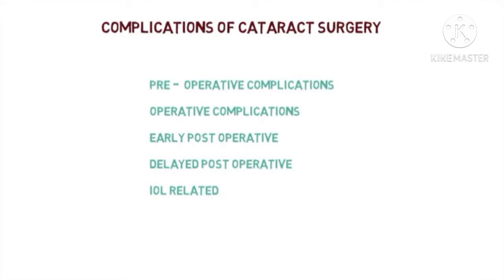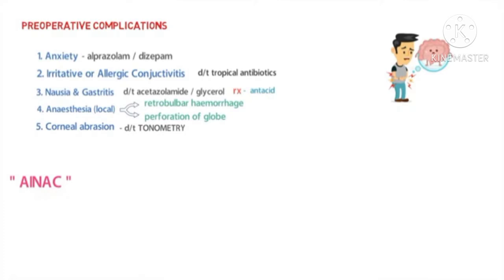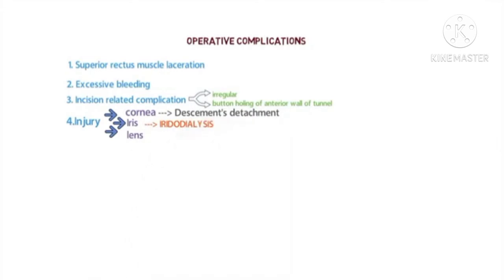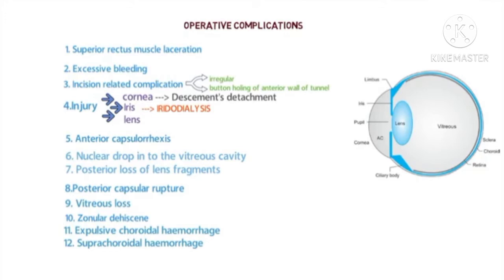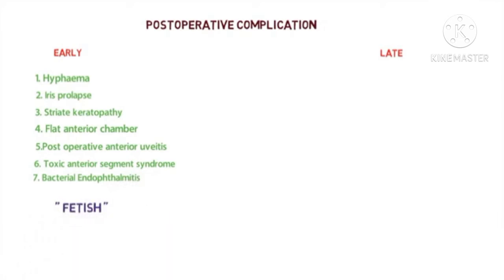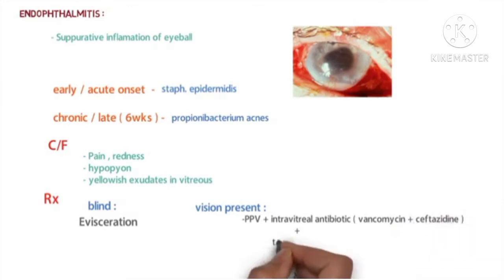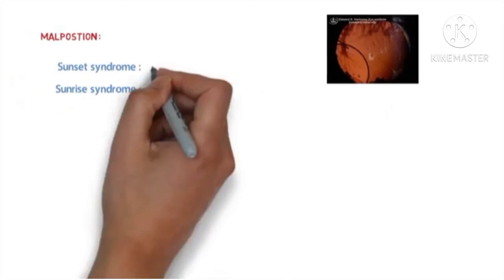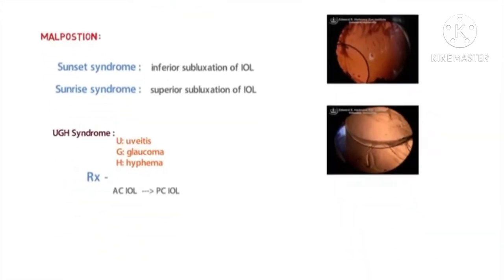Operative complication of cataract surgery during surgery or after surgery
Complication of cataract surgery